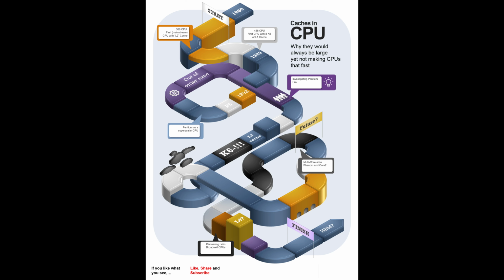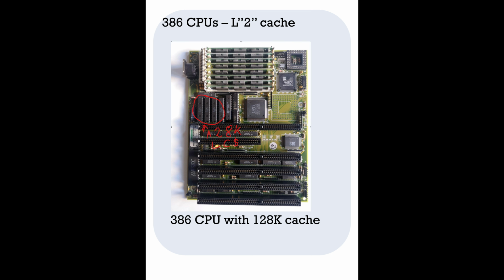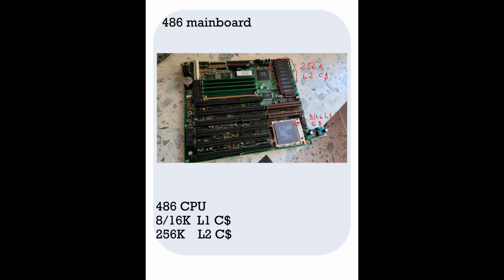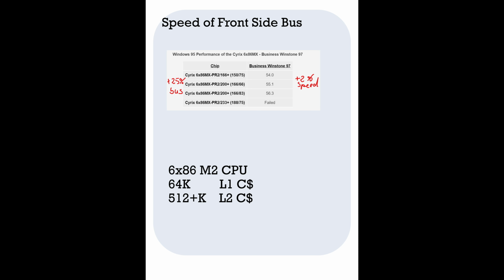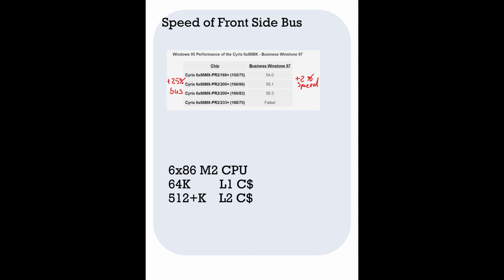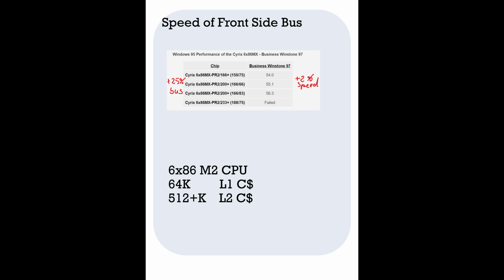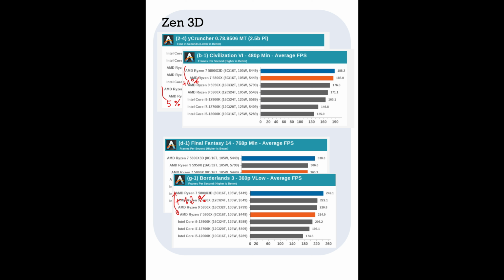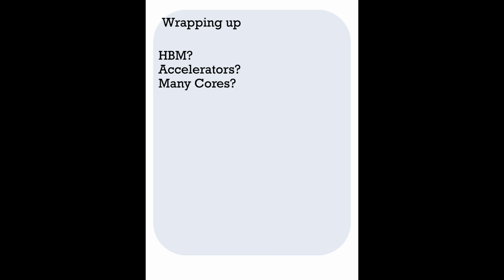Why CPU caches are so large in the CPU?